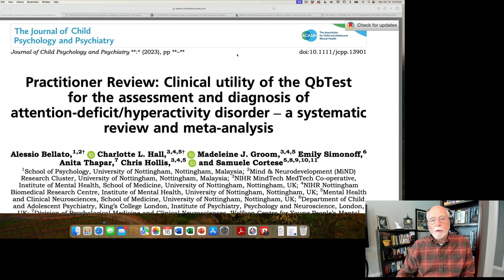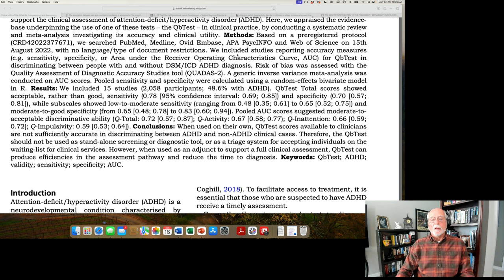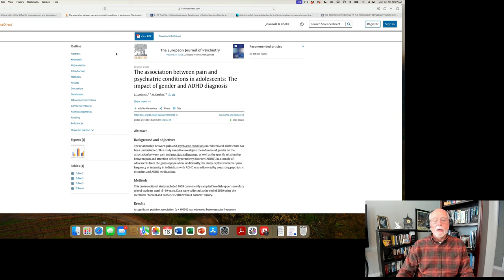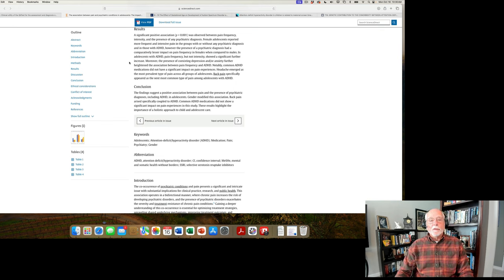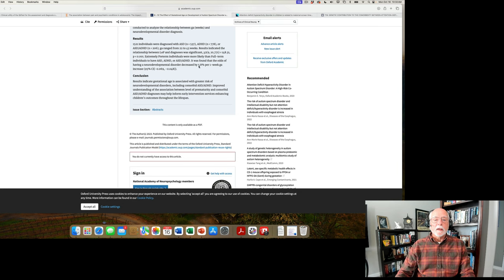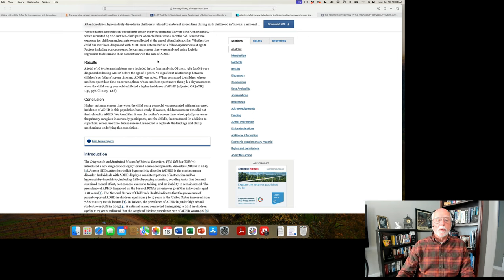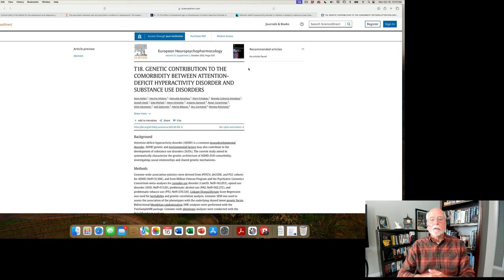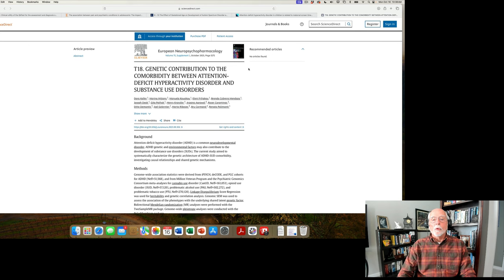Weekly ADHD Research Update - October 20, 2023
0:00 - Introduction
4:16 - ADHD and Pain
7:37 - Autism and ADHD
9:25 - ADHD and screen time

 Practitioner Review: Clinical utility of the QbTest for the assessment and diagnosis of attention‐deficit/hyperactivity disorder–a systematic review and meta‐analysis
A Bellato, CL Hall, MJ Groom, E Simonoff, A Thapar… - Journal of Child Psychology …, 2023

The association between pain and psychiatric conditions in adolescents: The impact of gender and ADHD diagnosis
S Lundqvist, N Kerekes - The European Journal of Psychiatry, 2024

The Effect of Gestational Age on Development of Autism Spectrum Disorder and Attention-Deficit/Hyperactivity Disorder
A Devonshire, K Tuinstra, H Kuwabara, P Durham - Archives of Clinical …, 2023

Attention-deficit hyperactivity disorder in children is related to maternal screen time during early childhood in Taiwan: a national prospective cohort study
P Shih, T Chiang, PI Lin, MY Lin, YL Guo - BMC psychiatry, 2023

GENETIC CONTRIBUTION TO THE COMORBIDITY BETWEEN ATTENTION-DEFICIT HYPERACTIVITY DISORDER AND SUBSTANCE USE DISORDERS
D Koller, M Mitjans, M Kouakou, E Friligkou… - European Neuropsychopharmacoloy  …, 2023

 Magnitude, relationship and determinants of attention deficit hyperactivity disorder and depression among University of Gondar undergraduate students, Northwest …
WM Tilahun, HF Wolde, ZA Gebreegziabher… - PloS one, 2023

Claudin-5, occludin, zonulin and tricellulin levels of children with attention-deficit/hyperactivity disorder
H Ferahkaya, ÖF Akça, T Baysal, İ Kılınç - The European Journal of Psychiatry, 2024

Challenges and coping mechanisms of parents of children with attention deficit hyperactivity disorder in Addis Ababa, Ethiopia: a qualitative study
W Mesfin, K Habtamu - 2023

Decoding the link between substance dependence and attention deficit hyperactivity disorder in adults: A cross-sectional study from North India
R Victor, R Gondwal, P Avinash, R Singhania - Industrial Psychiatry Journal, 2023

 Impact of Attention Deficit Hyperactivity Disorder on Entrepreneurial Behavior: A Neurobiological Approach
M Muûls, R Carvajal - Journal of Applied Cognitive Neuroscience, 2023

Understanding Women's suffering and Psychological Well-being: Exploring Biopsychosocial Factors in Mothers of Children with ADHD-A Case Study
J Angeline, M Rathnasabapathy - Frontiers in Public Health

Understanding Assessment Methods and Sensors for ADHD Hyperactive-Impulsive Type among Children
T Kumar, MB Malarvili - Applied Artificial Intelligence, 2023

… Surgeries on Attention and Executive Functioning Outcomes in Children with Congenital Heart Defects with and without Attention-Deficit/Hyperactivity Disorder (ADHD …
AM Bean, ML Robinson, EM Krapf, KE Hassara… - Archives of Clinical …, 2023

Perception of Teachers on Students with Attention Deficit Hyperactivity Disorder (ADHD): A Sociological Investigation
OS Yewande, AA Oluwaseun, OA Cynthia - Educational Studies

A-124 The Impact of Attention-Deficit/Hyperactivity Disorder (ADHD) on Cognition and Function in Post-9/11 Veterans with Post-Traumatic Stress Disorder (PTSD).
A Knight, S Kim, A Currao, C Sablone, W Milberg… - Archives of Clinical …, 2023

B-03 Inhibitory Control and Saccadic Eye Movement in Adults with Attention-Deficit Hyperactivity Disorder: an Eye-Tracking Analysis.
A Conrad, J Brunt, J Williams - Archives of Clinical Neuropsychology: the Official …, 2023

Clinical Efficacy of Neurofeedback Protocols in Treatment of Attention Deficit/Hyperactivity Disorder (ADHD): A Systematic Review
MGM Saif - Psychiatry Research: Neuroimaging, 2023

Update on identifying and evaluating quality measures for adult attention-deficit/hyperactivity disorder
D Anbarasan, SV Faraone, LA Adler - Psychiatric Annals, 2023

Knowledge of and attitude toward attention-deficit/hyperactivity disorder (ADHD) assessed among primary schoolteachers of Makkah City in Saudi Arabia
HH Alshareef, SR Elzahrany, RA Alharthi, AA Alsulmai… - Journal of Family Medicine …, 2023

A Digital Mental Health Support Program for Depression and Anxiety in Populations With Attention-Deficit/Hyperactivity Disorder: Feasibility and Usability Study
C Tsirmpas, M Nikolakopoulou, S Kaplow… - JMIR Formative Research, 2023

The influence of methylphenidate on auditory brainstem response patients with attention deficit hyperactivity disorder; an exploratory study
E Claesdotter-Knutsson, J Källstrand, K Niklasson… - Journal of Public Health …, 2023